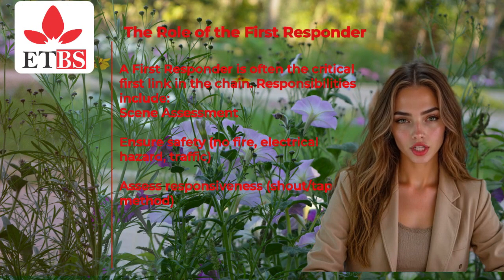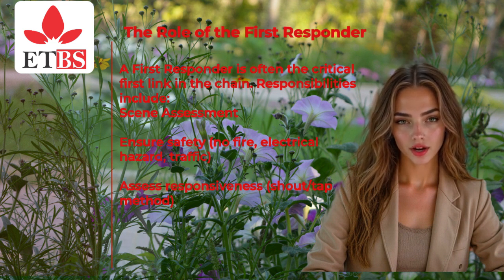CPR, AED, AND BASIC LIFE SUPPORT THEORY Module 5 Basic Life Support BLS Chain of Survival and Firs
Module Objective:
This module delivers an in-depth, multidimensional examination of the Chain of Survival as defined by international resuscitation bodies, and it elaborates on the critical roles and responsibilities of first responders in cardiac and respiratory emergencies. It contextualizes Basic Life Support within a structured system of emergency care and emphasizes rapid, coordinated action to maximize survival rates.
The content supports accreditation compliance by aligning with frameworks such as:
AHA Basic Life Support Guidelines

UK Resuscitation Council’s Emergency Protocols

European Resuscitation Council Guidelines

ILO/WHO recommendations on emergency response
Module Content
5.1 Understanding Basic Life Support (BLS)
Basic Life Support (BLS) refers to the foundational emergency care provided to individuals experiencing life-threatening events, especially cardiac arrest, respiratory arrest, or airway obstruction, before advanced medical help arrives.
BLS involves:
Recognizing signs of sudden cardiac arrest (SCA)

Activating emergency response systems

Performing high-quality CPR (Cardiopulmonary Resuscitation)

Using an AED

Supporting airway and breathing
BLS is not limited to healthcare providers; it includes lay responders, bystanders, trained workplace responders, and public safety personnel.
5.2 The Five Links in the Chain of Survival
A powerful concept promoted by the AHA and ERC, the Chain of Survival illustrates the interdependent steps required for a successful resuscitation.
Early Recognition and Call for Help

Identify signs of cardiac arrest (no pulse, unconsciousness, agonal breathing)

Immediately activate EMS (Emergency Medical Services)

The faster the call, the faster help arrives.

Early CPR with Emphasis on Chest Compressions

Maintain blood circulation to vital organs

Push hard and fast (100–120 compressions/minute)

Depth of 5–6 cm for adults; allow full recoil

Rapid Defibrillation (AED)

Deploy an AED as soon as available

Each minute of delay decreases survival by 7–10%

Effective Advanced Life Support

Provided by paramedics or trained hospital staff

Includes airway management, IV medications, monitoring

Integrated Post-Cardiac Arrest Care

ICU stabilization, temperature management, oxygenation

Neurological recovery and rehabilitation

Failure or delay in any one link weakens the entire chain and drastically reduces survival odds.